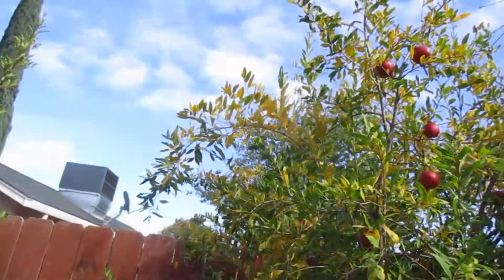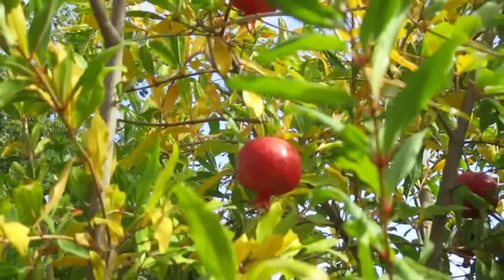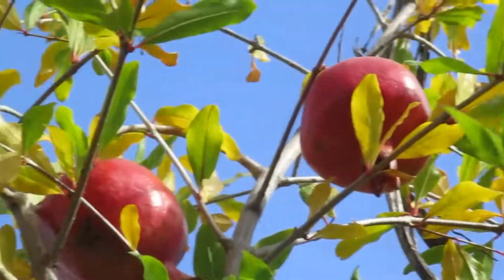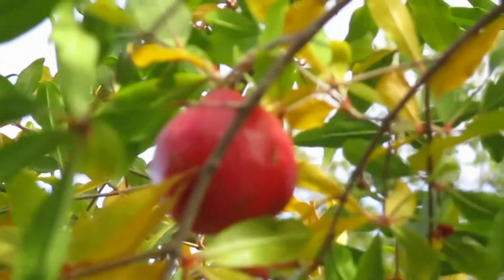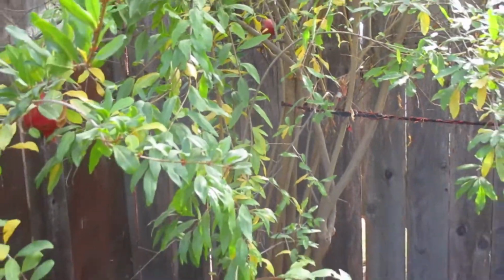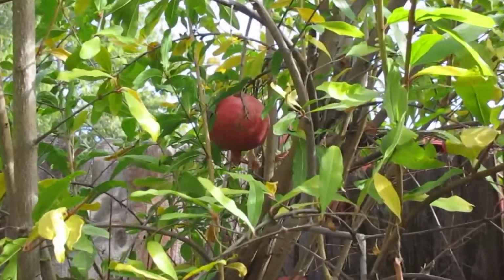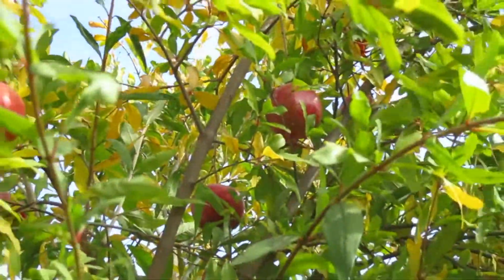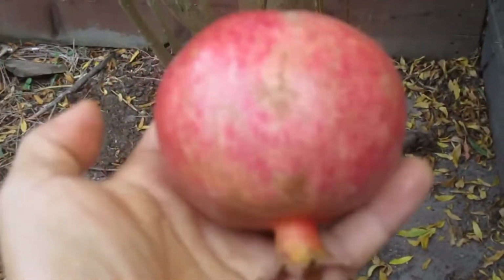POMEGRANATE HARVEST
In this video, I show you my Pomegranate plant and its fruit, they are very easy to grow because they need little care and root easily too.
COMMENT AND GIVE ME Thumbs up If YOU LIKE My VIDEO👍!
Make sure to also click on the little bell: 👇 ★ →